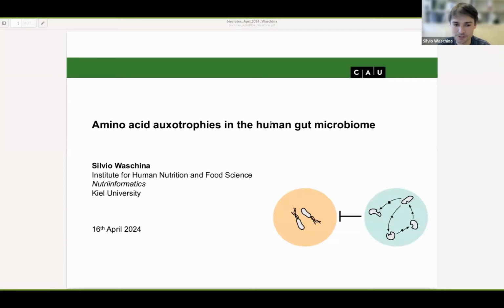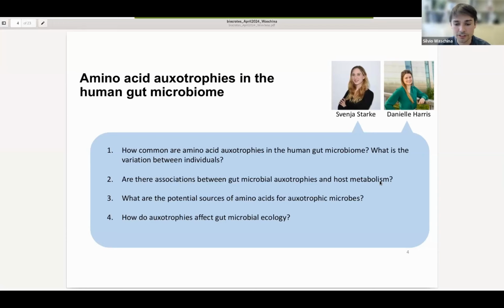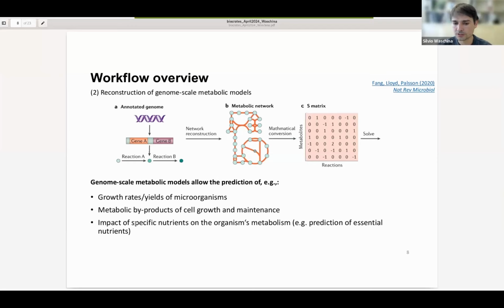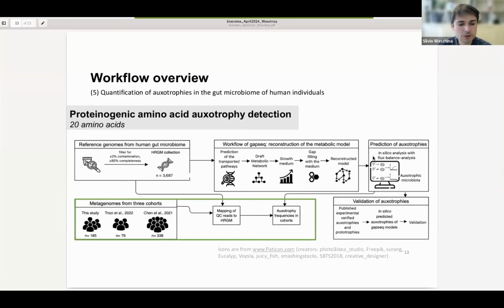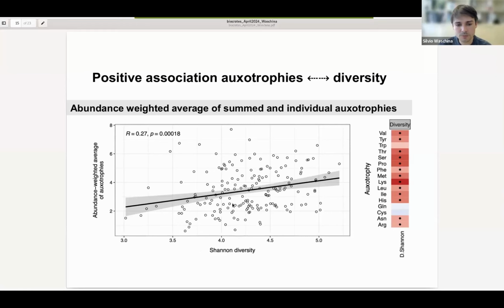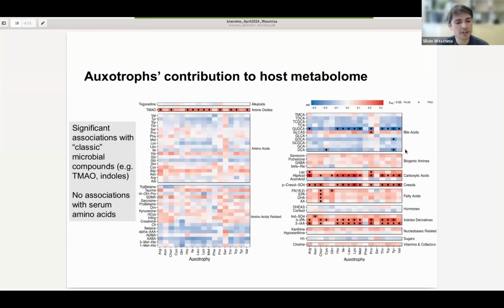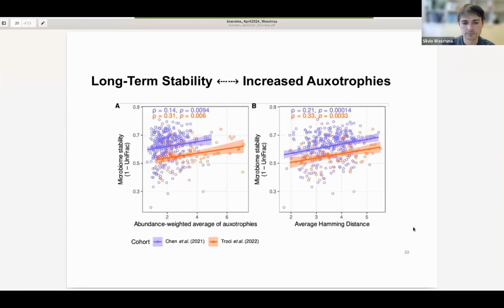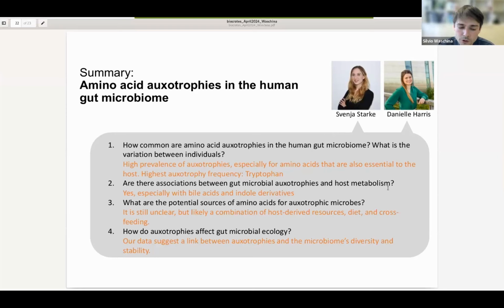Amino acid auxotrophies in the human gut microbiome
Asst. Prof. Silvio Waschina, Ph.D.
University Kiel, Germany

Quantify the impact | Microbiome

Abstract
Amino acid auxotrophies refer to an organism's inability to synthesize certain amino acids, making it dependent on external sources to obtain these essential nutrients. Theoretical works and studies in synthetic microbial communities suggest auxotrophies can influence microbial community dynamics and composition. The role of amino acid auxotrophies within the human gut microbiome remains less explored. In this talk, I will present a recent study that combined metabolomic, metagenomic, and metabolic modeling to assess the prevalence of bacterial auxotrophies in the human gut and their correlation with the host’s metabolome.